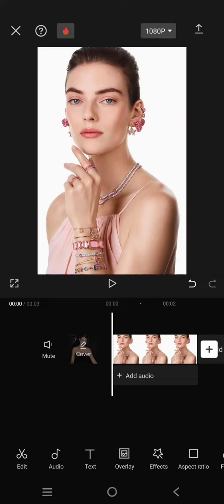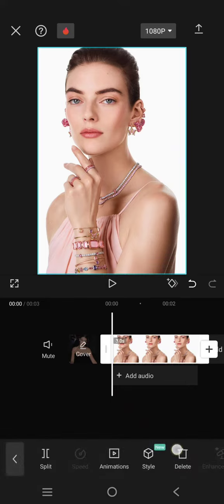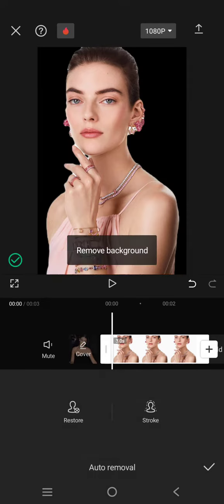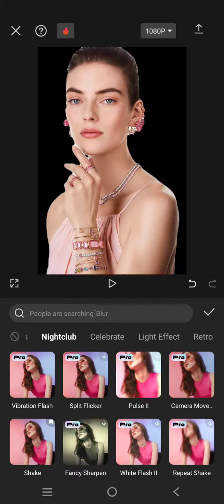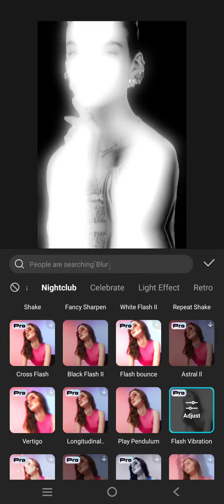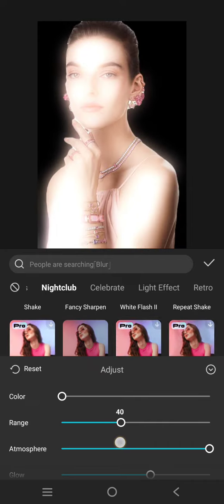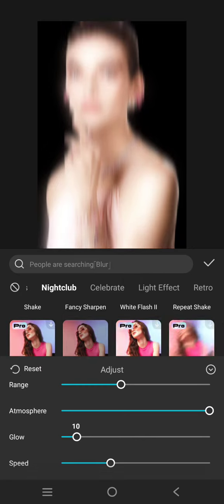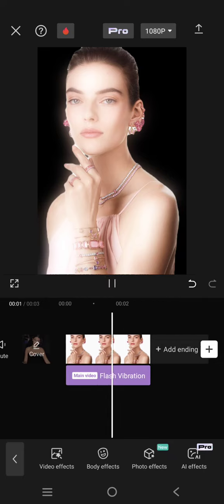Fast and Simple Trick! How Can You Easily Make Your Photos Glow on the CapCut Mobile?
This is how to easily make your photos glow in CapCut